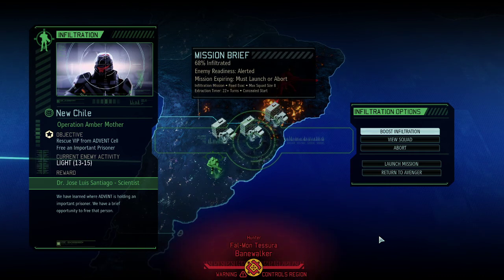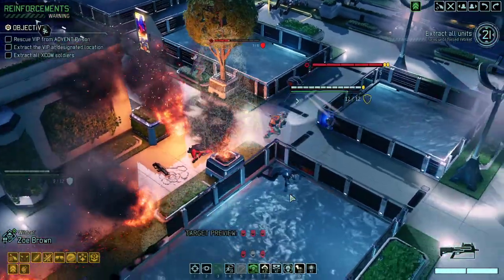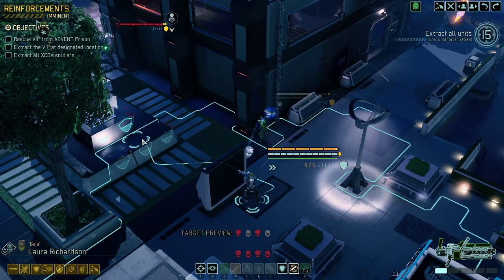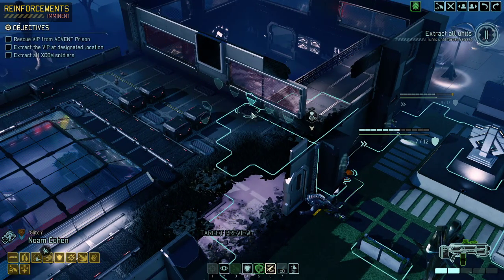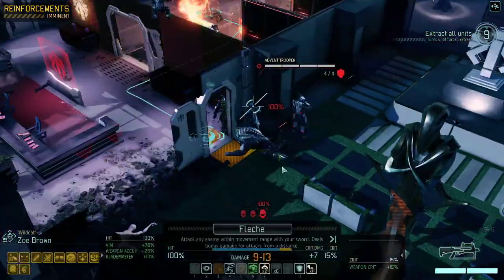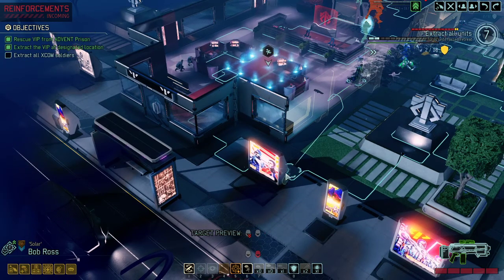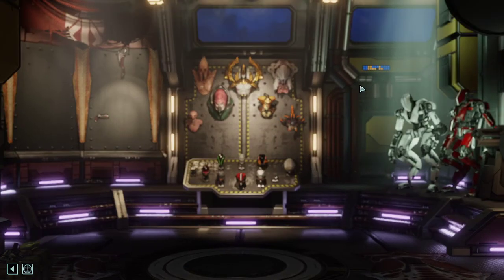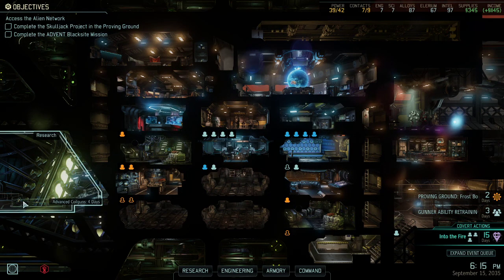(90) XCOM2 Long War of the Chosen Legendary Ironman syken4games